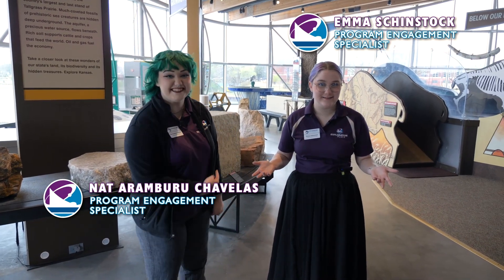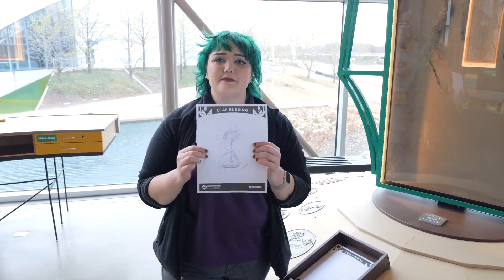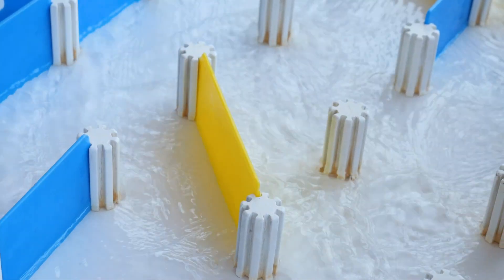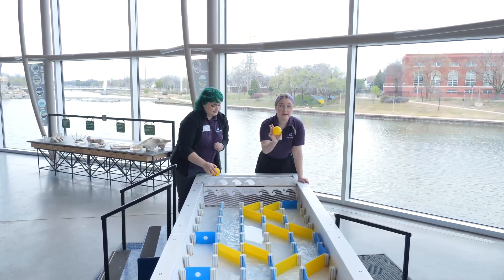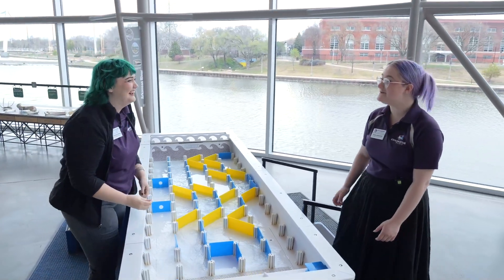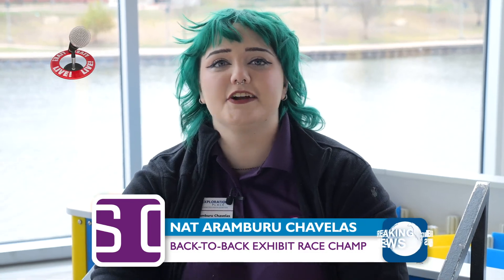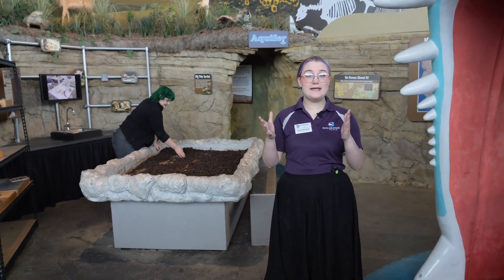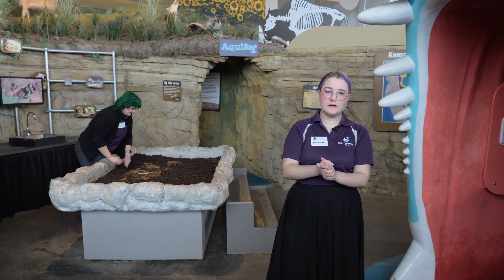Tour our exhibit Explore Kansas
It's a hands-on science exhibit about Kansas IN Kansas! Join Emma and Nat, here at Exploration Place in Wichita, as they showcase this fan-favorite exhibit all about the sunflower state. Uncover Kansas from the sky, to below the surface and everything in between.

About us:
Exploration Place, The Sedgwick County Science and Discovery Center, located in Wichita is Kansas’ Premier Science Center, inspiring a deeper interest in science and technology through creative and fun experiences for all.